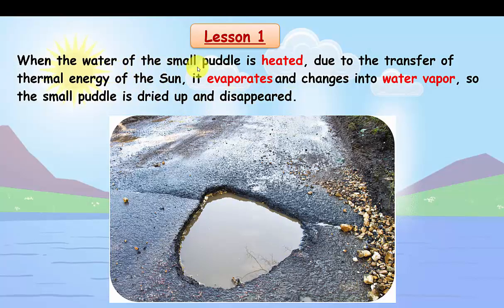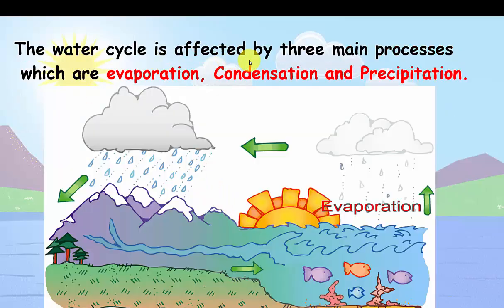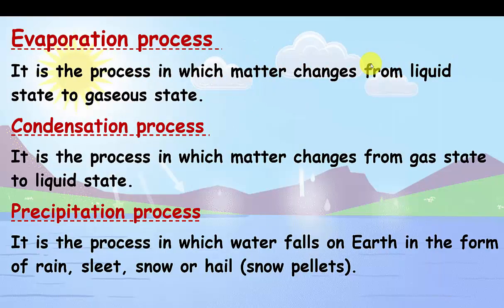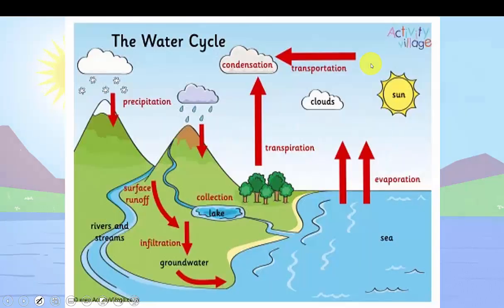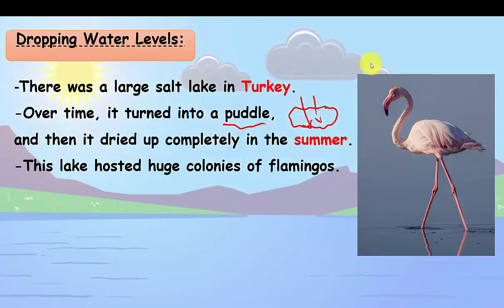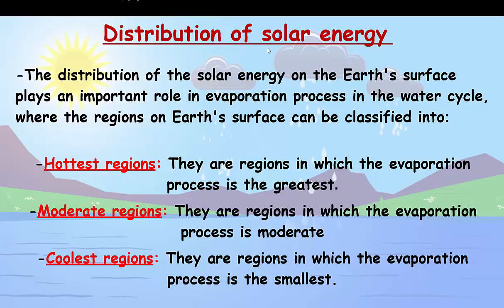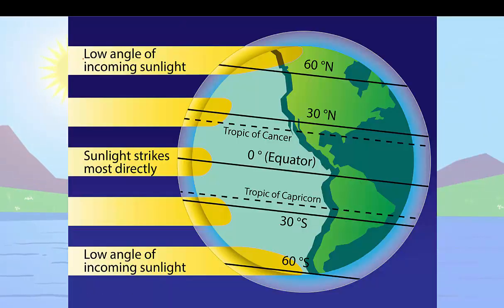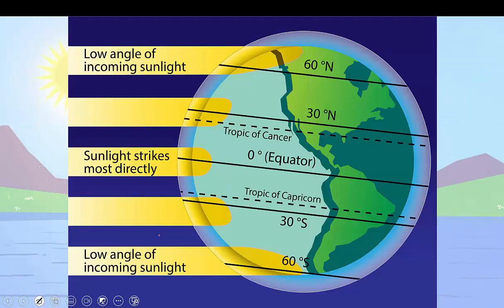Science 6th grade lesson 1 second term